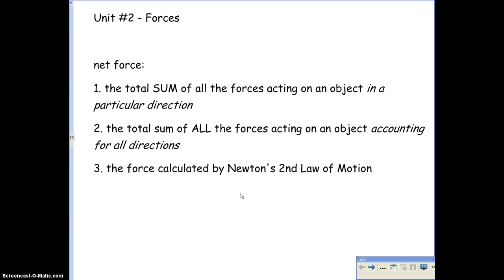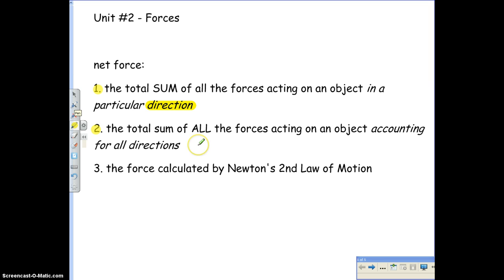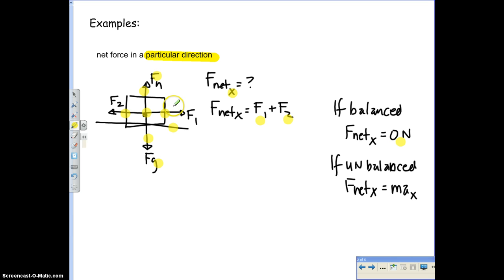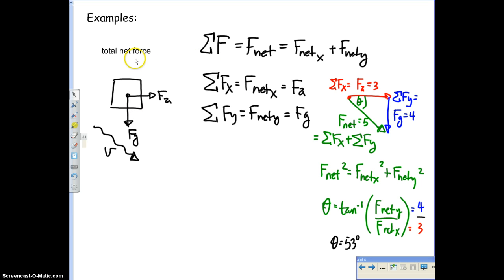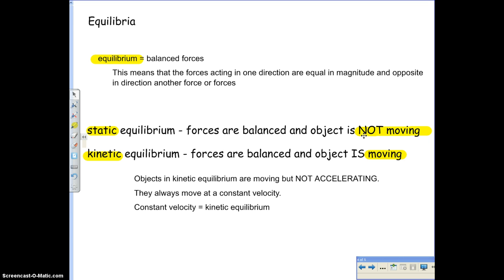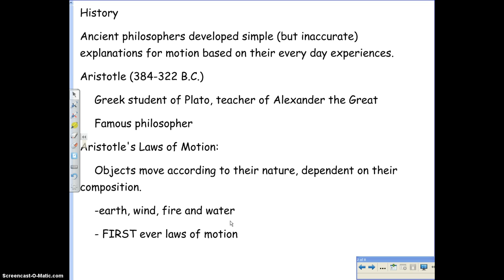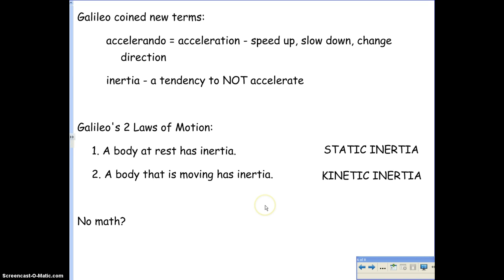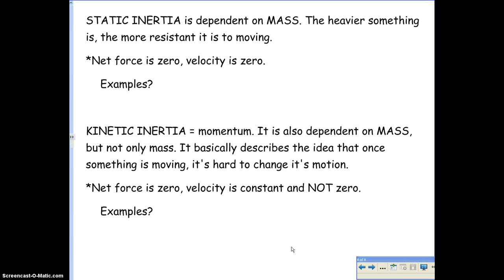Physics Videos #18 & 19 - Dillick JHS